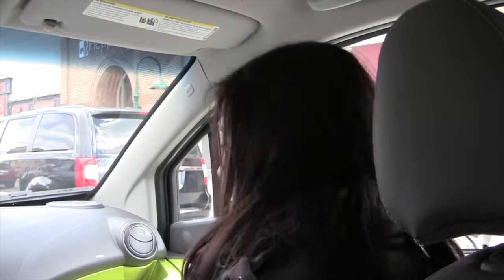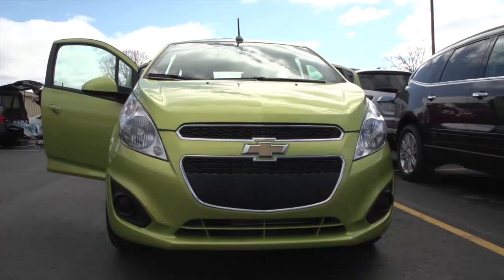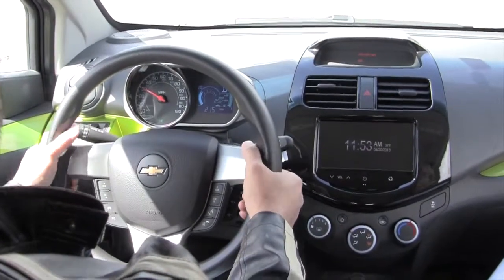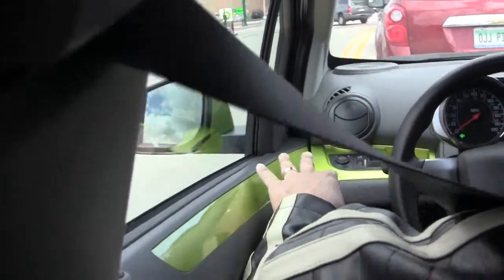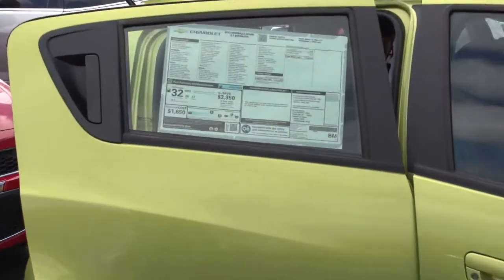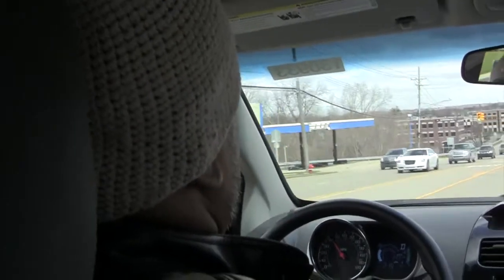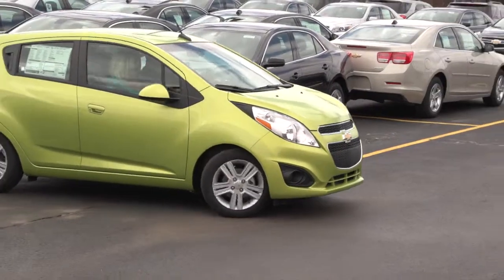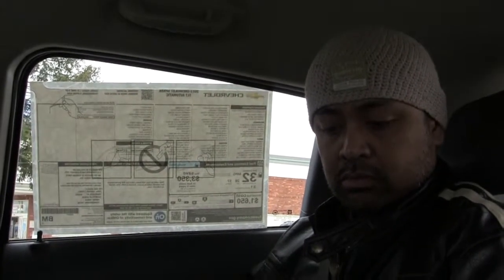F D S P 4 Andy Reviews Chevy Spark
"It would probably fetch a younger crowd." That was one of the first things out of Andy's mouth. Watch Andy's Chevy Spark review and watch him try not laugh. It's not that he dislikes the car. No no. The Spark's styling is on point, the interior design is great and, as his female copilot says, "it speaks to my inner 16 year old!" (The Spark-is-ideally-suited-for-a-16-year-old-girl seems to be a running theme here.)

A little about Andy. Andy's CarMatch Code™ is FDSP4. Being that his daily driver is a tricked-out Mustang, Andy needs a vehicle that's Fun to Drive — and, Styling/Design isn't far behind. But, Andy's not all fast and fun. Safety/Security is also a top-three priority. He describes his personal style as Pop and needs to be able to haul up to four people.

People like you, reviewing cars you like — that's Vote on Cars. Recently the VOC "regular guy" Review Crew borrowed a Chevy Spark from a local dealership, ran it through its paces and captured it all on video. Check it out. We're a grassroots peer-to-peer car review channel and we need your help to make this a success. :)